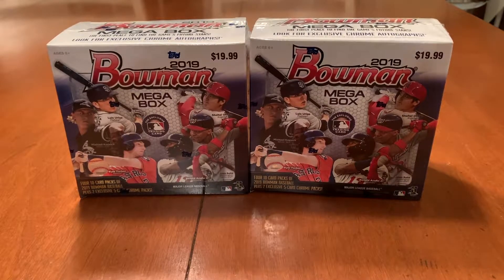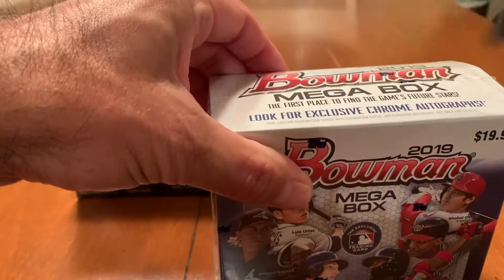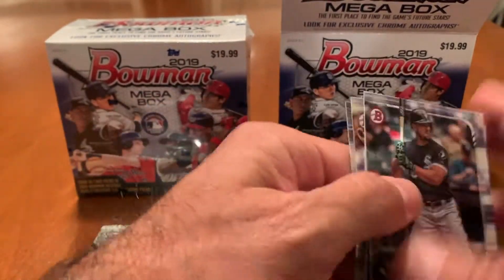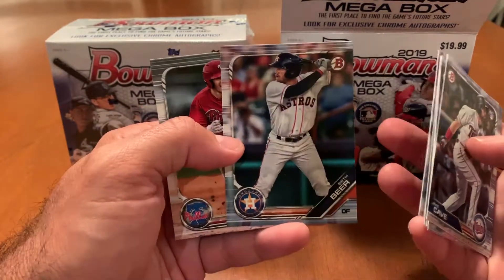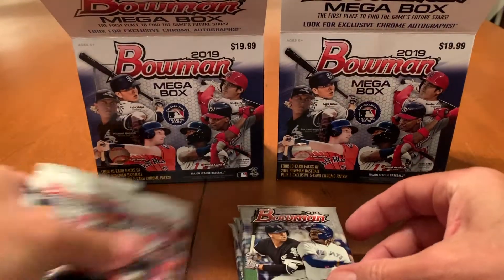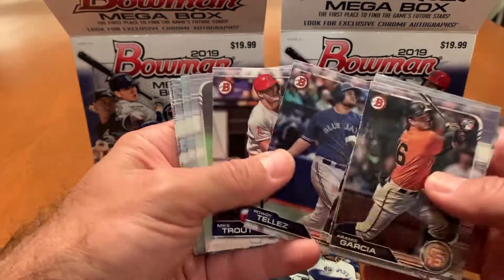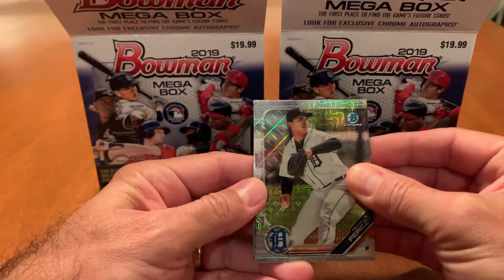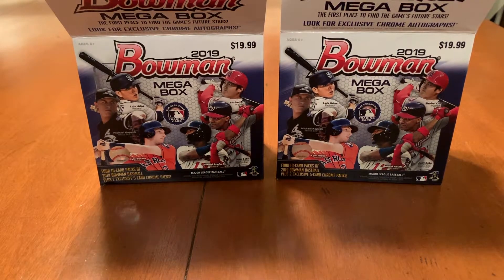2019 Bowman Mega Box Break #5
Hope you all got out to your local LCS to get some free packs. Tonight I open my last two mega boxes of 2019 Bowman. Will I get another auto hit? Watch the video to find out.